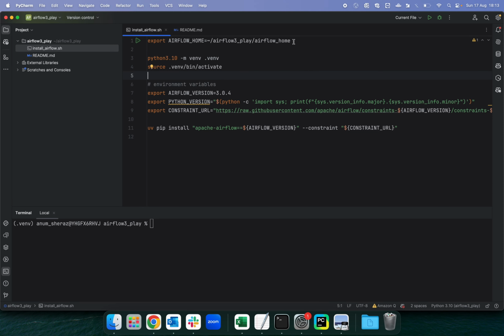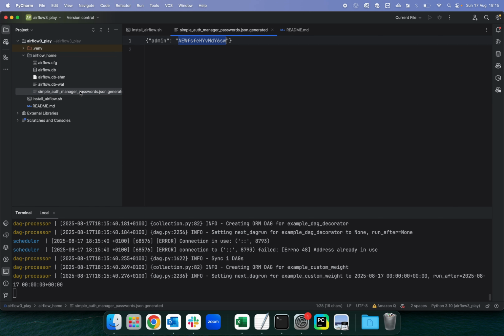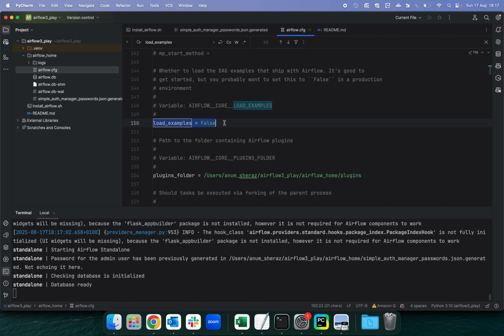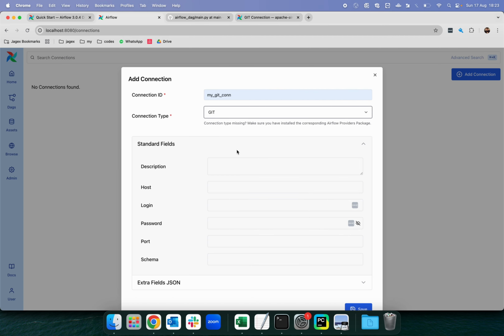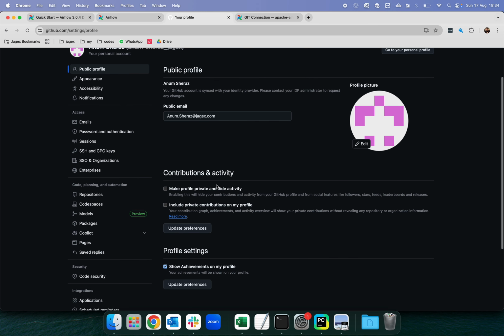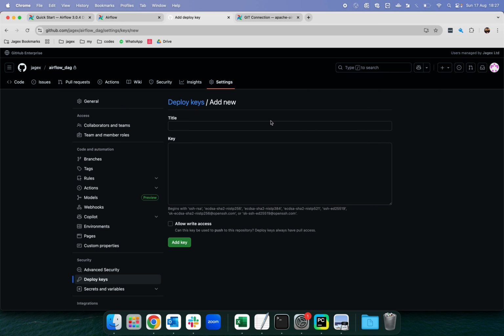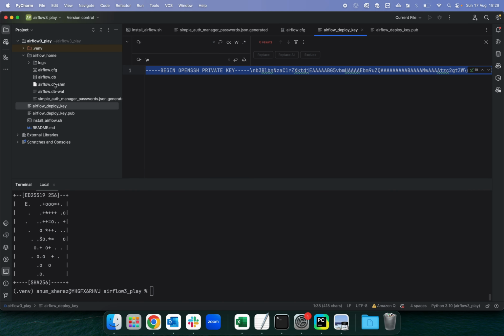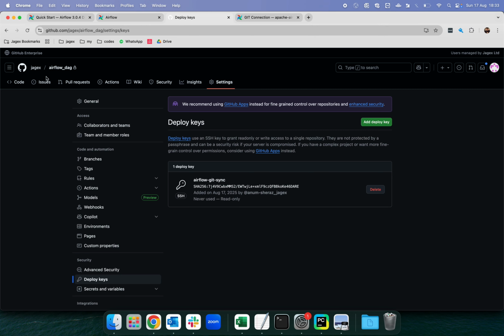Airflow 3: How to sync dags from GitHub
In this video, we are going to learn how to sync dags from GitHub to Airflow directly.

```Install Airflow 3 on your local machine
export AIRFLOW_HOME=~/airflow3_play/airflow_home

python3.10 -m venv .venv
source .venv/bin/activate

# environment variables
export AIRFLOW_VERSION=3.0.4
export PYTHON_VERSION="$(python -c 'import sys; print(f"{sys.version_info.major}.{sys.version_info.minor}")')"

Generate new ssh key-pair
ssh-keygen -t ed25519 -f ~/.ssh/airflow_deploy_key -C "airflow-github" -N ""

00:00 intro
00:37 install airflow 3
01:29 run airflow 3
02:03 disable example dags
03:00 setup connection for git
04:29 setup shh key-pair
05:39 setup github deploy keys
06:50 update airflow dag configs
07:39 testing
08:13 outro